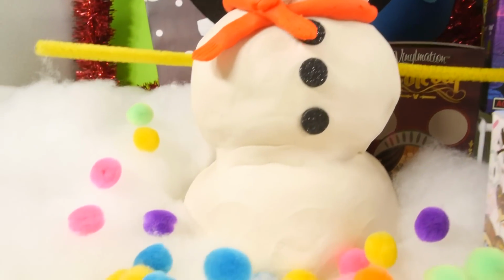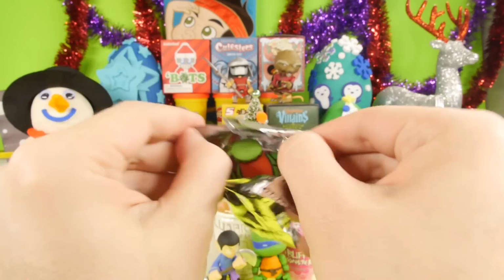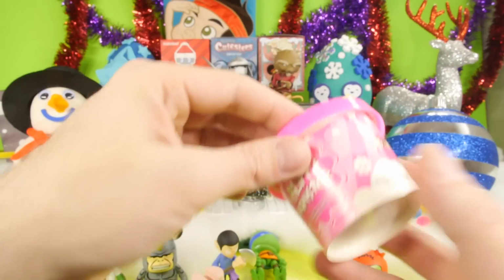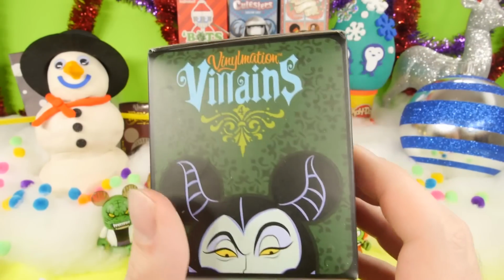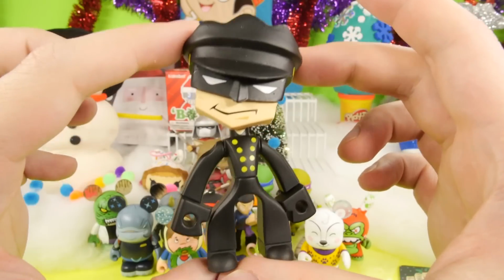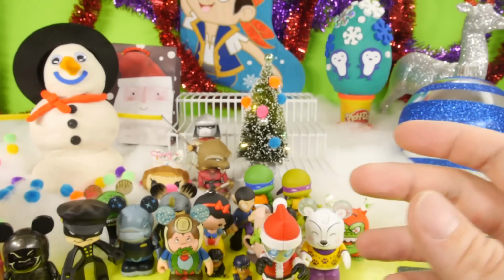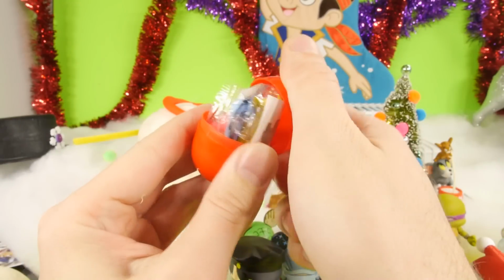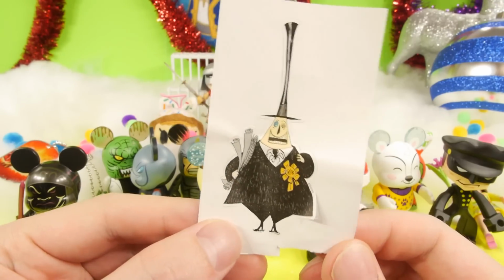Play Doh Surprise Eggs Holiday Christmas Blind Boxes Disney TMNT Marvel DCTC Toys Playdough Videos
Christmas Themed Play Doh Surprise Eggs Video - Blind Boxes Include Disney Vinylmation Mickey's Xmas Carol, Cutester's Snow Day, Kidrobot Christmas Bots, Dunny Holijape, And Much More !! You can find most of these Blind Boxes

Siberian Husky Puppy Meets 8 Year Old German Shepherd Dog For The First Time DCTC Videos

Disney Pixar Wall E Interactive EVE Figure Toy Disney Mini Figure Gift Set Toys Vinylmation Unboxing

Play Doh Videos Magic Fun Dough Playset Toys Littlest Pet Shop Surprise LPS - Disney Cars Toy Club

Surprise Eggs Play Doh Kinder Joy Simpsons Cars BFFs MLP Mickey Mouse The Lion King Vinylmation Toys

Play Doh Yoshi Egg Super Mario Toys Collection K'nex Mario Kart Builders By Disney Cars Toy Club

20 Play Doh Eggs Disney Planes Cars Mickey Mouse Vinylmation Simpsons MLP Toys Kinder Surprise Egg

Disney Mystery Minis Series 2 Full Case Lion King Princess Belle Mini Toys Kinder Surprise Egg

Play Doh The Simpsons Treehouse Of Horror Full Case Unboxing Kidrobot Toys 2014 Disney Cars Toy Club

New Spongebob Squarepants Toys Full Set UNKL Unipo Kinder Surprise Egg Opening Disney Cars Toy Club

DC Vs Marvel Superhero Toys Showdown Super Blind Box Unboxing Kidrobot By Disney Cars Toy Club

Play Doh TMNT Surprise Egg Kidrobot 2014 Mystery Bags Kinder Surprise Eggs By Disney Cars Toy Club